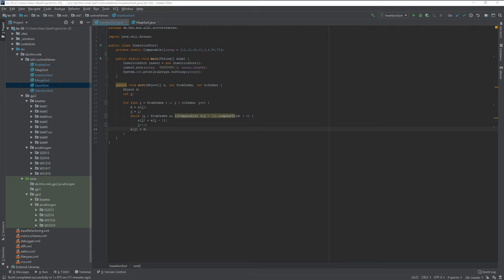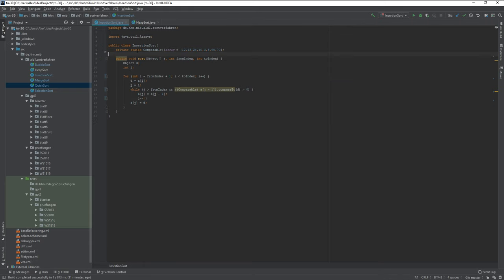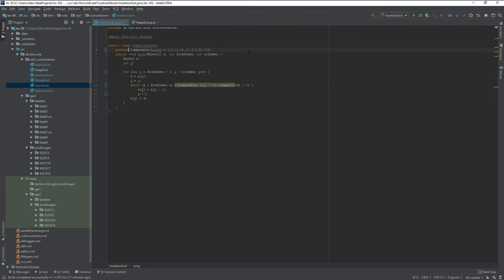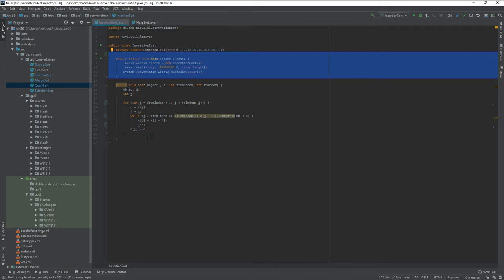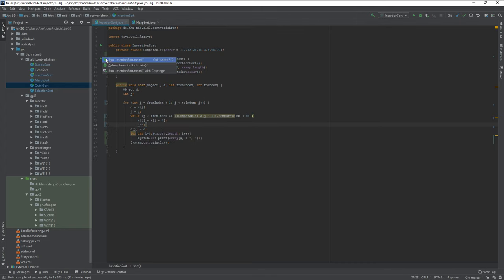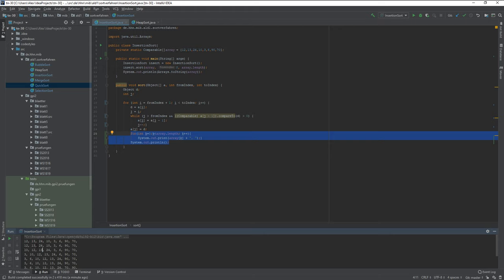Generic Insertion Sort algorithm with Java (and Pseudo) Code